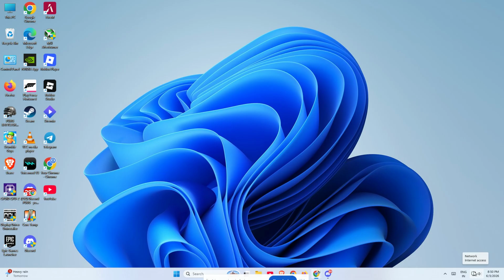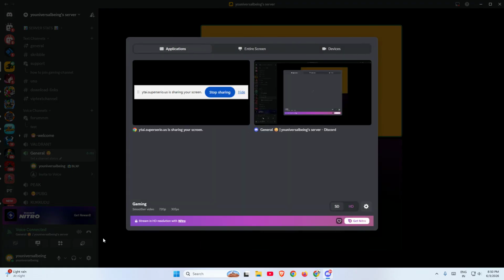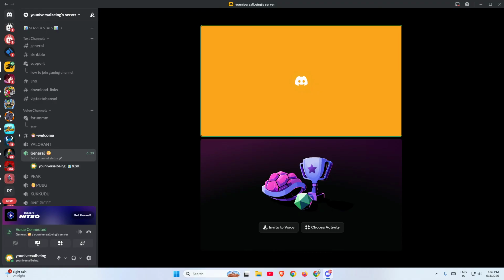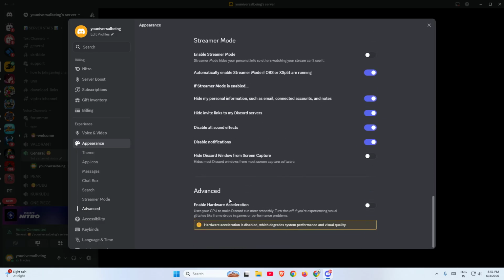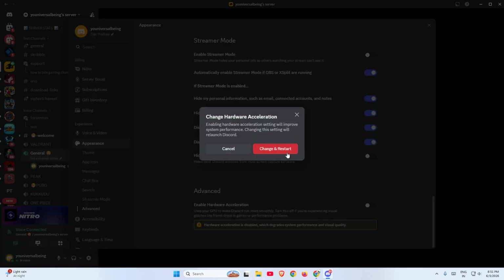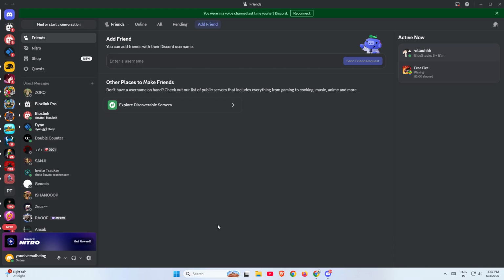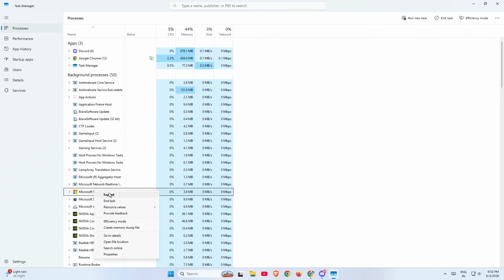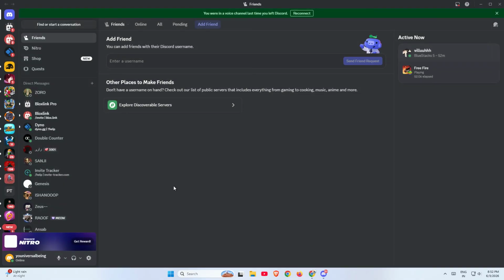Fix Discord Error Code 2003 [Easy Guide]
Learn how to fix Discord error code 2003 with simple troubleshooting steps, including switching to Ethernet, rebooting your router, lowering stream quality, and toggling hardware acceleration.

🕚Timestamps:
0:00 Intro
0:27 Switch To A Wired Connection
0:58 Reboot Your Network Hardware
1:31 Ask The Streamer To Lower Quality
2:03 Toggle Hardware Acceleration
2:39 Close Resource-Heavy Background Applications
3:11 Final Recap And Outro

✍️What You'll Learn In This Video:
• How To Fix Discord Error Code 2003
• How To Switch To A Wired Ethernet Connection For Discord
• How To Reboot Your Modem And Router Properly
• How To Lower Stream Quality To Reduce Bandwidth
• How To Toggle Hardware Acceleration In Discord Settings
• How To Close Background Apps That Use Too Much Bandwidth

💡Pro Tips:
• Restart Discord after changing hardware acceleration so the new setting applies correctly.
• If Ethernet is not available, move closer to your router and reduce interference.
• Close game launchers, cloud backups, and downloads before testing Discord again.
• Ask the streamer to reduce both resolution and frame rate for the biggest bandwidth savings.
• If one fix fails, combine multiple steps for a better chance of solving the issue.